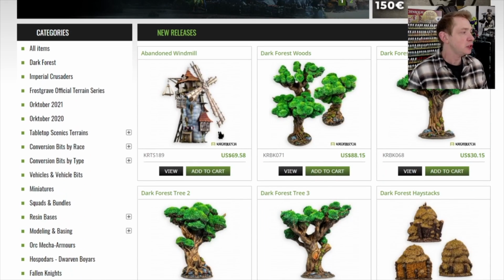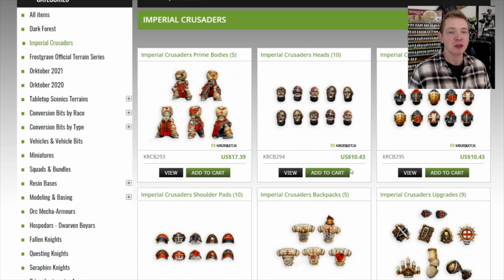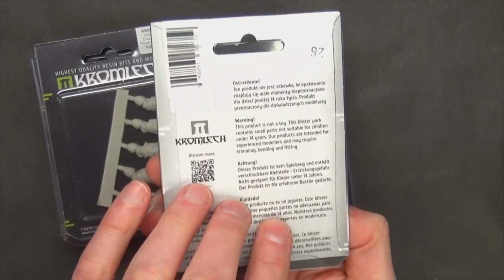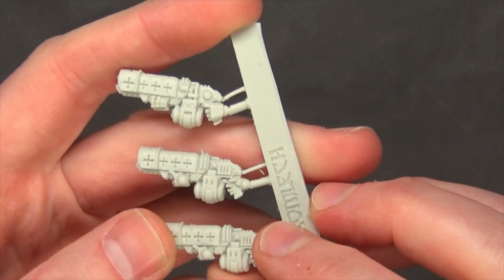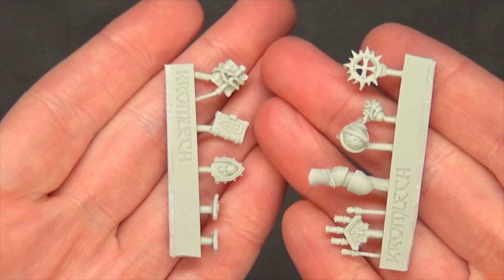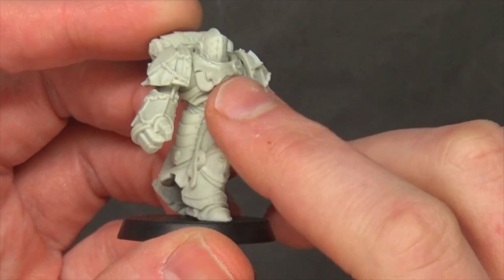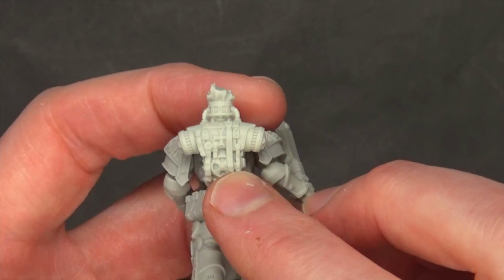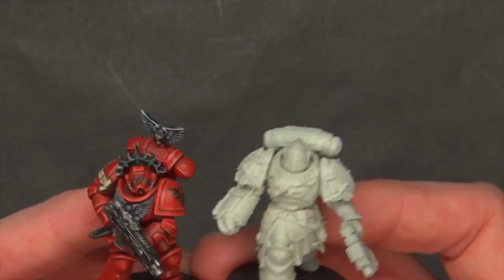Alternate Black Templars 40k Kromlech Imperial Crusaders Bits Unboxing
We unbox and build some great alternative Primaris Space Marine upgrade bits from Kromlech that you can use with Warhammer 40k! All The Hobby Supplies I Swear By ➡️

Hobby Supplies
15ml Dropper Bottles

Figure Storage:
3M Double Sided Mounted Table (For Steel Sheets)
10 Adhesive Magnetic Sheets 8.5" x 11" 20 mil Magnet Peel & Stick

00:00 Intro
00:12 Welcome Back
01:18 BitsOfWar.com
03:38 Look at the Kromlech Bits
06:30 Bits Assembled
09:25 Become a Patron!